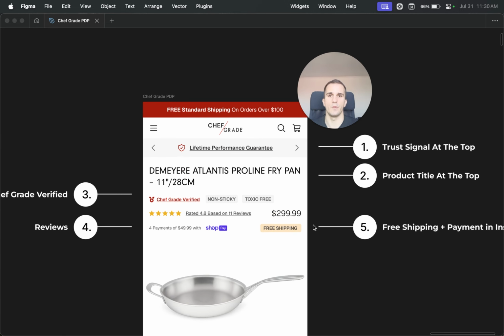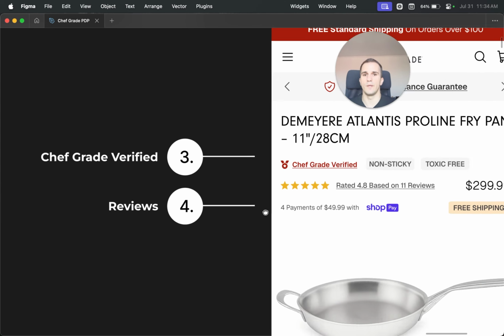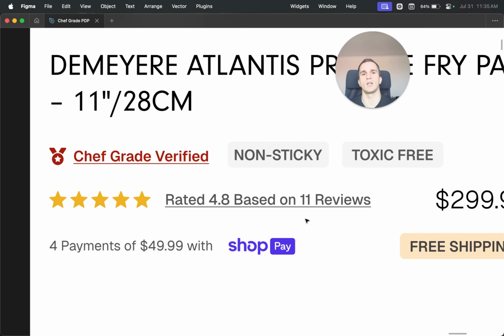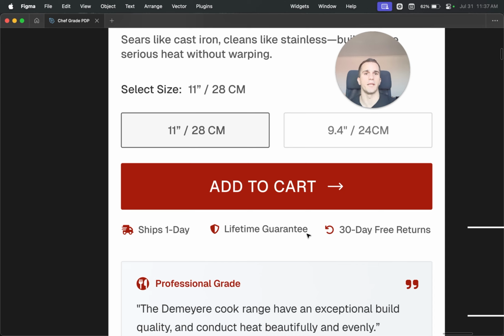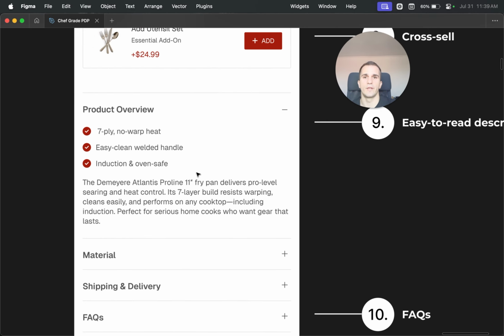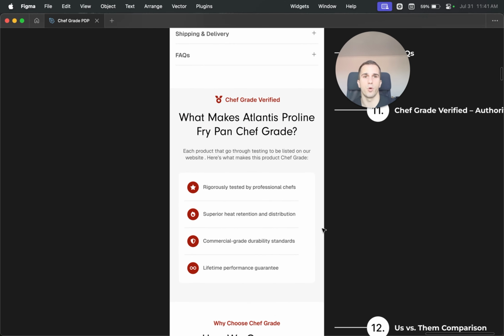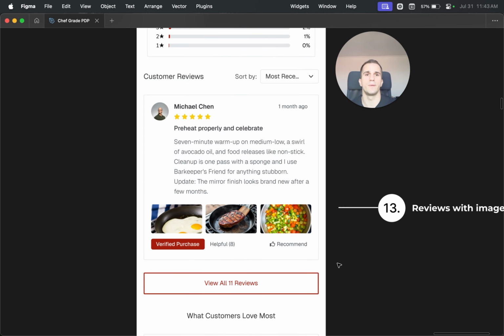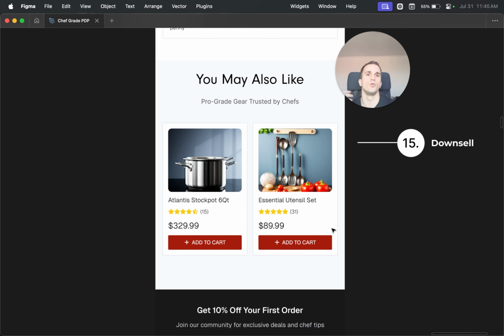Watch Me Build a High-Converting Shopify Product Page (Conversion Rate Optimization)